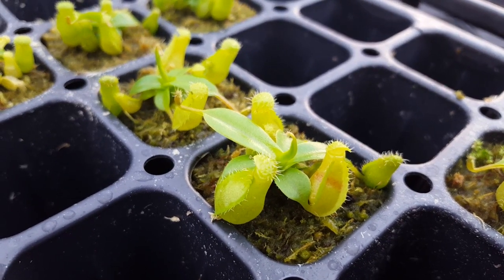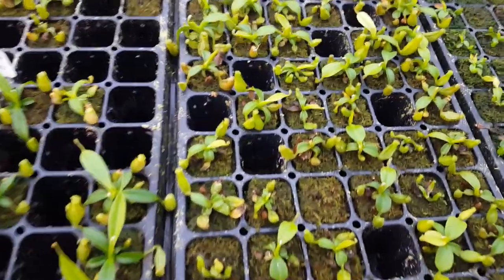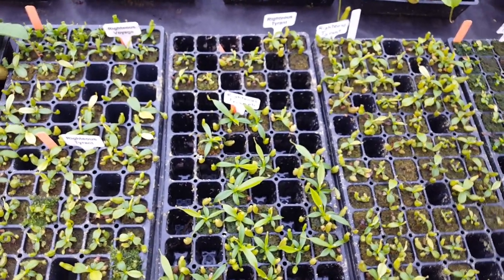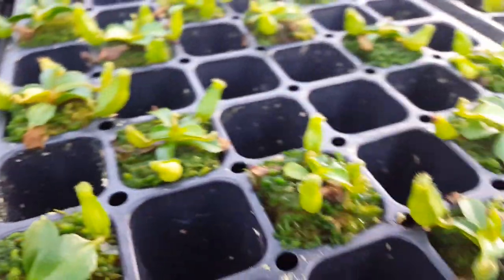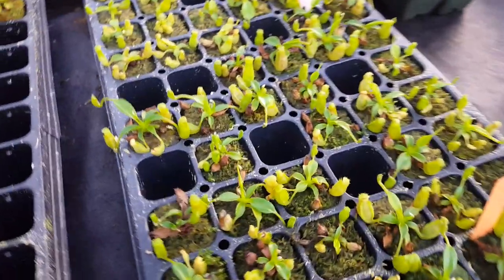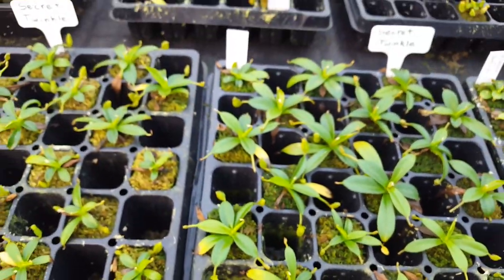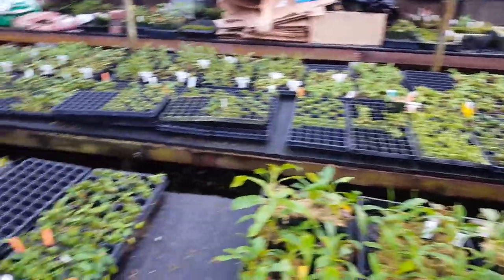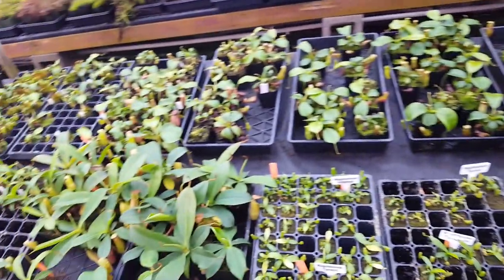New Exclusive Nepenthes Hybrids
A nice little look at several of our newer exclusive hybrids from our Nepenthes breeding program.